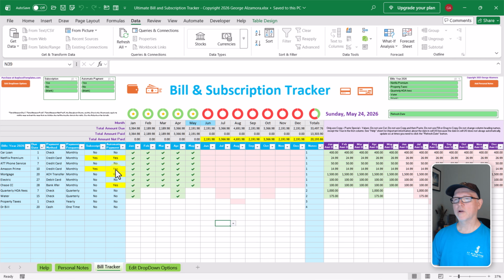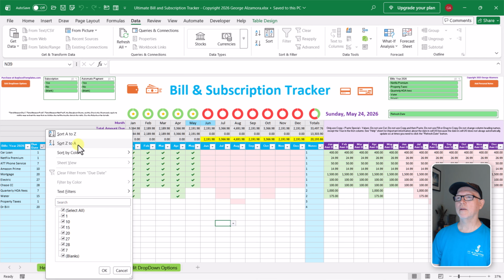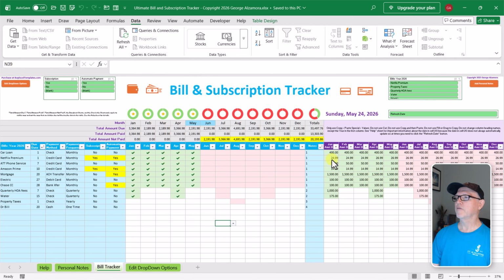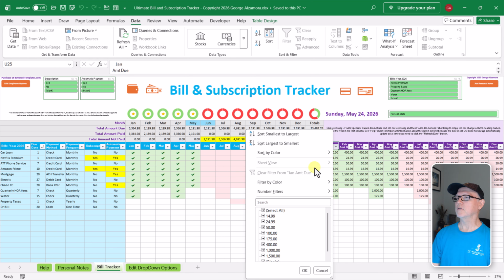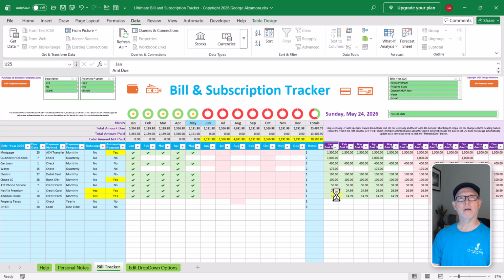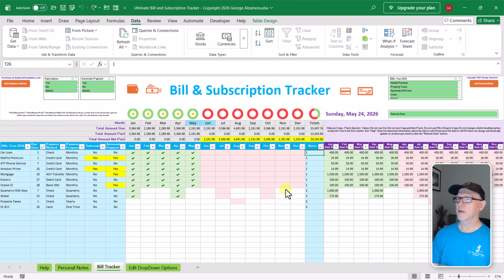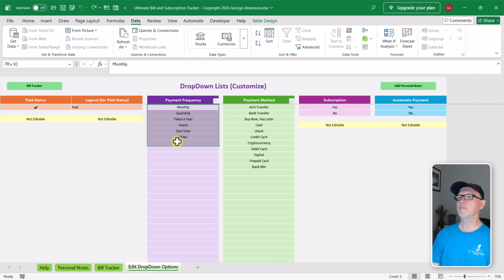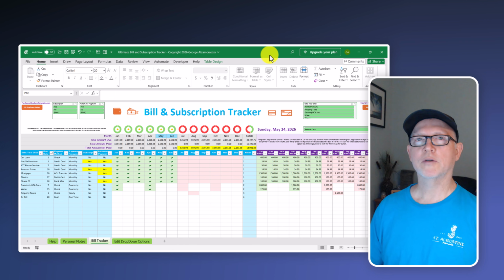Bill Planner & Subscription Tracker (Simple Excel Spreadsheet Template)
Take control of your finances and avoid late payments! 💸 Get the Ultimate Bill and Subscription Tracker Spreadsheet here:

Are you ready to revolutionize the way you manage your expenses, subscriptions, and monthly bills? In this video, George walks you through a powerful, easy-to-use spreadsheet designed to keep you on top of your financial obligations, track automatic payments, and completely eliminate late payments and fees.

In this walkthrough, you will learn how to:
✅ Enter and customize your bill details, including due dates, and amounts due, payment methods frequency.
✅ Easily check off bills as paid and watch your visual dashboard update instantly.
✅ View the dynamic donut chart to monitor your total amounts due, paid, and unpaid.
✅ Filter your view using built-in slicers to focus exclusively on subscriptions, automatic payments, or specific bills
✅ Sort your expenses dynamically by due date, amount, or custom fields to fit your workflow.
✅ Customize your setup by personalizing drop-down menus for payment frequency and payment methods.

TIMESTAMPS:
00:00 - Introduction to the Bill & Subscription Tracker
00:10 - Overview of the Spreadsheet Layout (Details vs. Amounts)
00:24 - Customizing Payment Methods & Frequencies (e.g., Amazon Prime)
00:38 - How to Mark Bills as Paid & Watch the Dashboard Turn Green
01:07 - Reading the Dynamic Donut Chart & Monthly Financial Totals
01:42 - How to Filter Content Using Slicers (Focusing on Subscriptions)
02:11 - Clearing Filters & Managing Hidden Rows
02:25 - Filtering for Automatic Payments
02:38 - Focused Filtering on Specific Bills
02:51 - Sorting Bills by Due Date, Amount (Mortgage Example)
03:13 - Customizing Drop-down Fields (Payment Frequency & Payment Methods)
03:19 - Final Overview & Where to Find More Finance Templates: BuyExcelTemplates.com